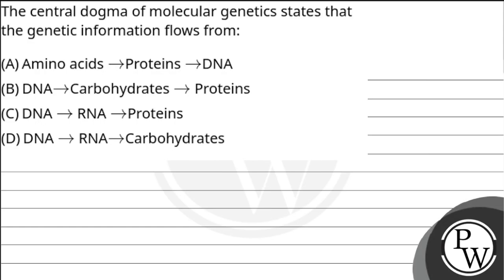The central dogma of molecular genetics states that the genetic information flows from:....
The central dogma of molecular genetics states that the genetic information flows from: 📲PW App